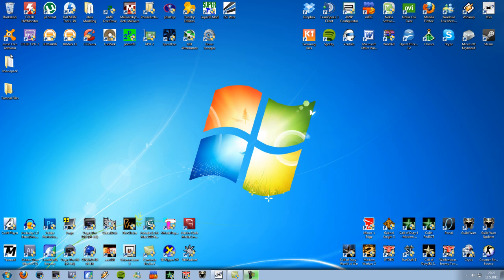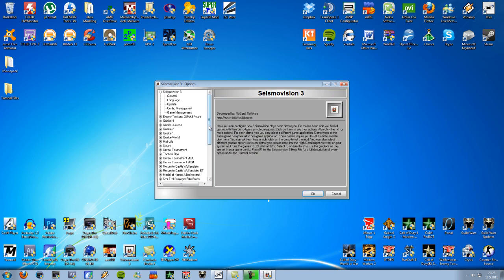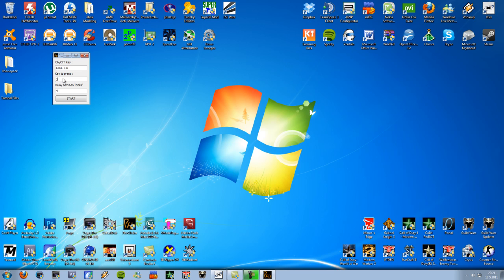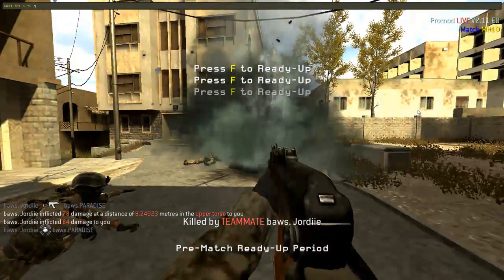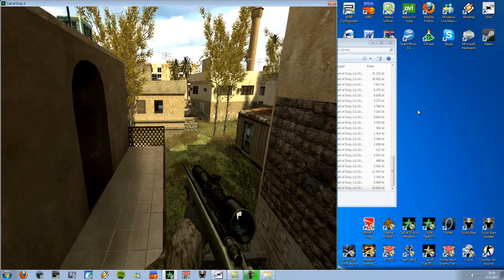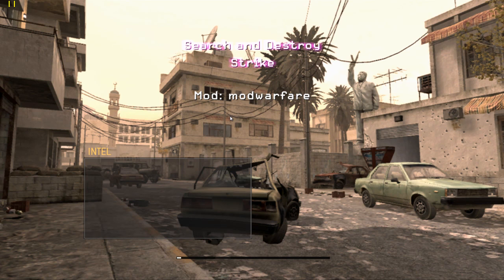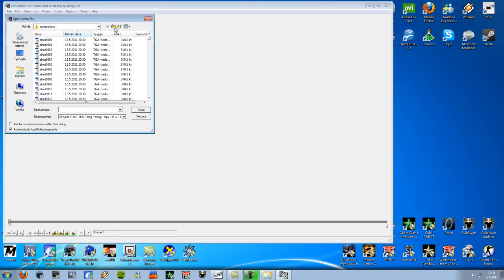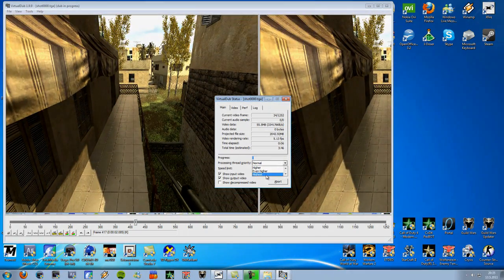COD4 PC Moviemaking Tutorial | Part 1 (Programs, Avidemo + sound, VirtualDub)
So many ppl are confused about COD4 PC Moviemaking, and there really isnt a full, in-depth tutorial out there, so here is one for you :) Hope this helps you guys!